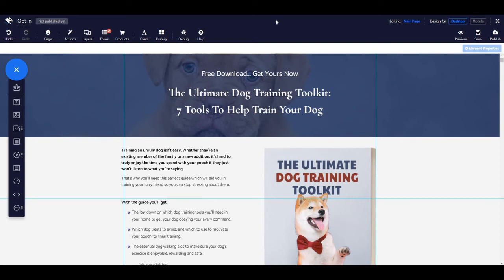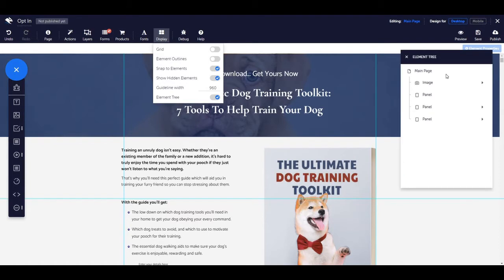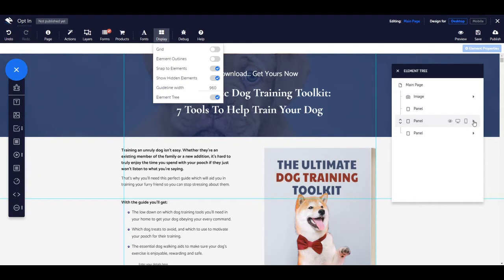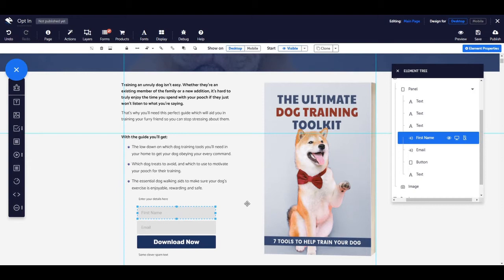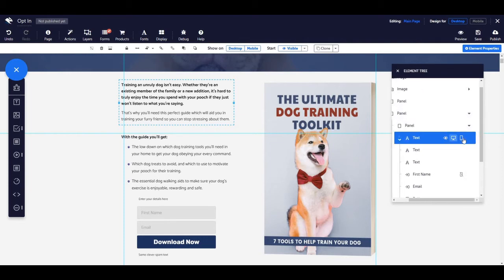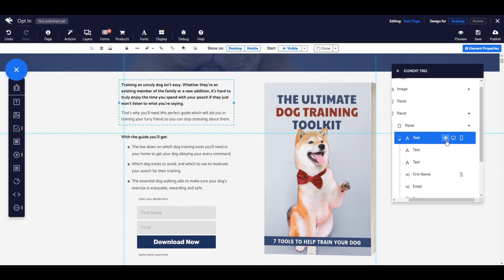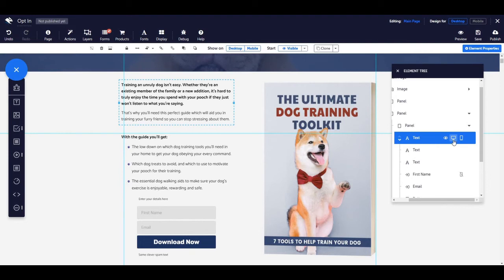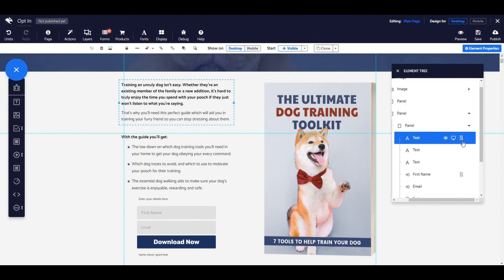Elements Tree Overview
In this video you'll get an overview of our elements tree feature.